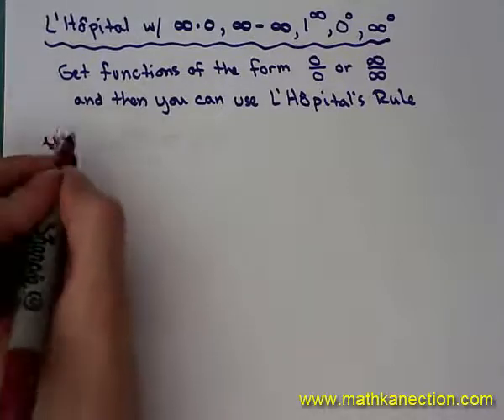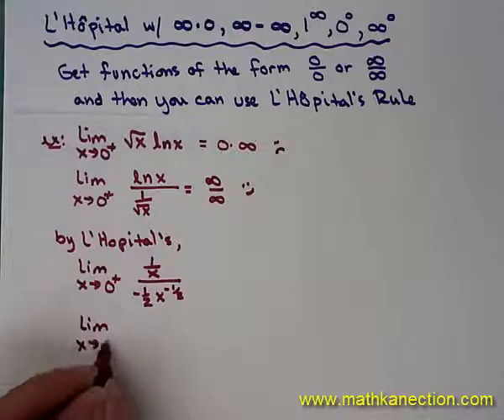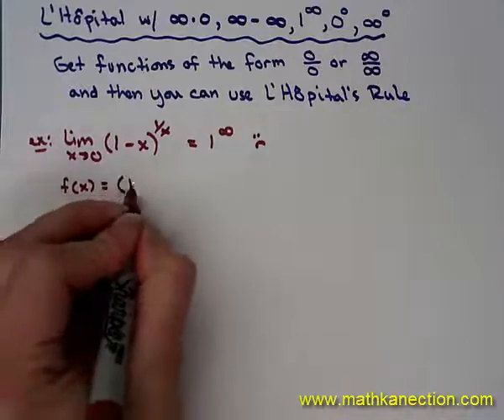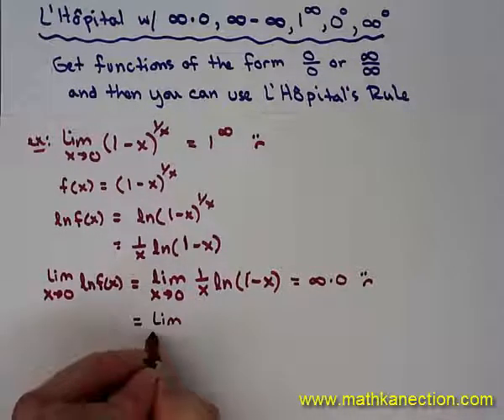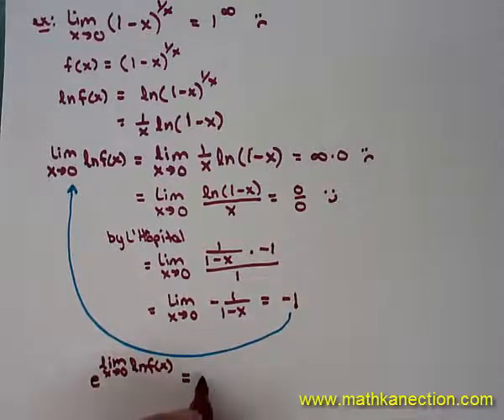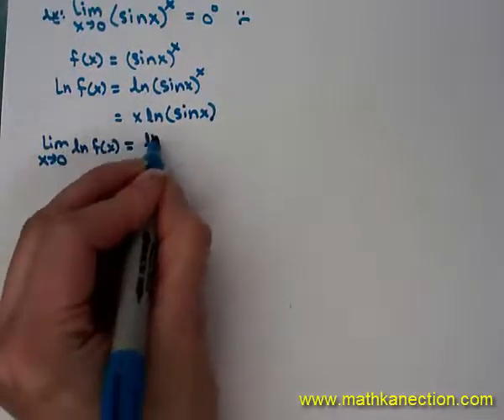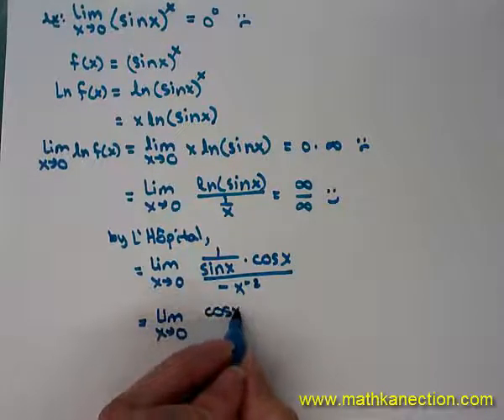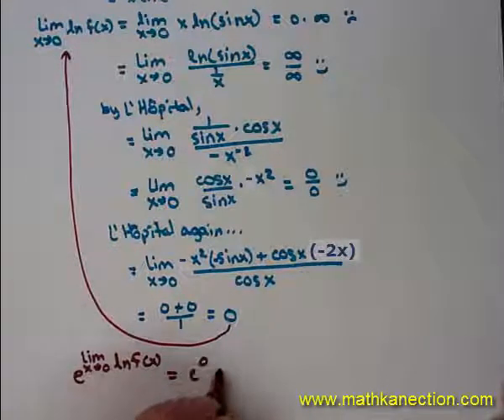8.2.1 L'Hospital's Rule Indeterminate Forms Part II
More Examples of Indeterminate forms of L'Hospital's rule: 0*infinity, infinity - infinity, 1^0, 0^0, infinity^0